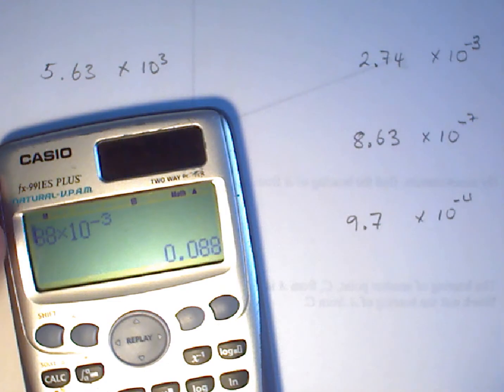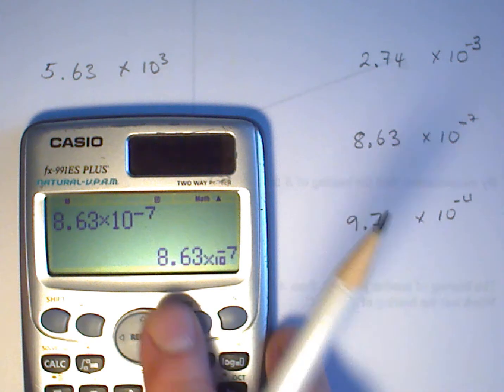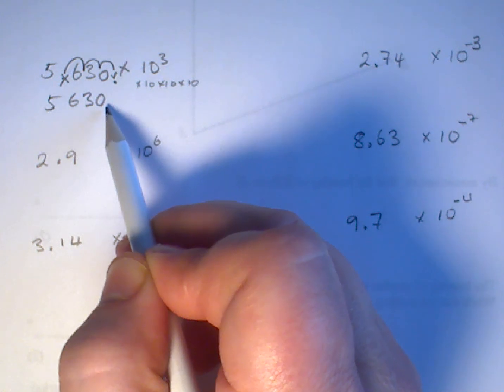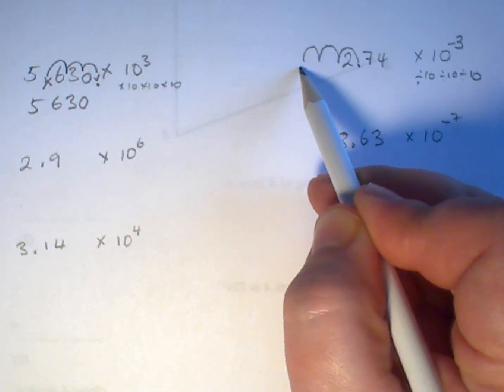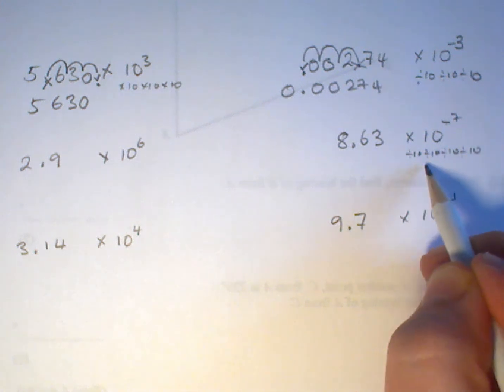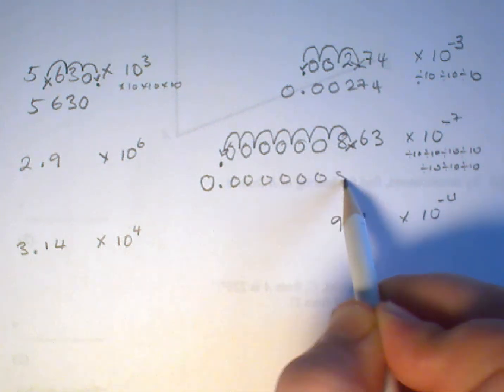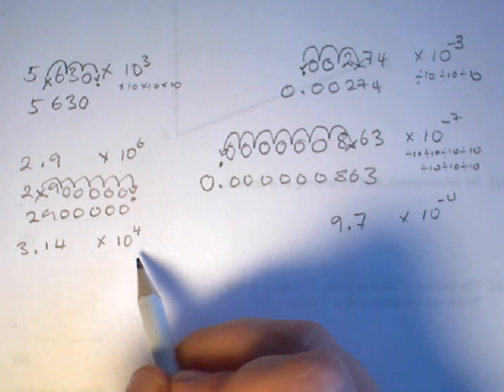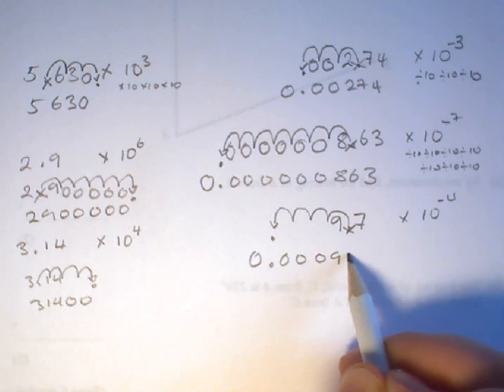Standard Form 5 Standard Form to regular number